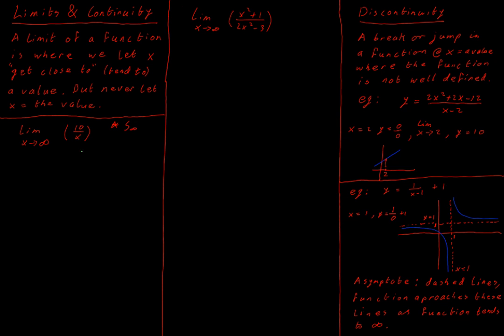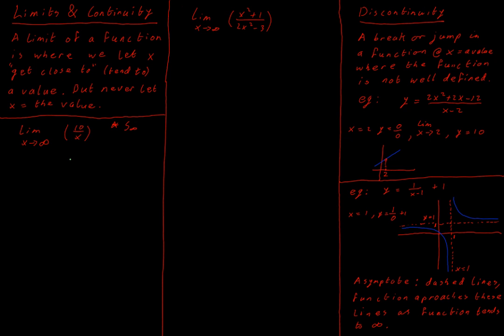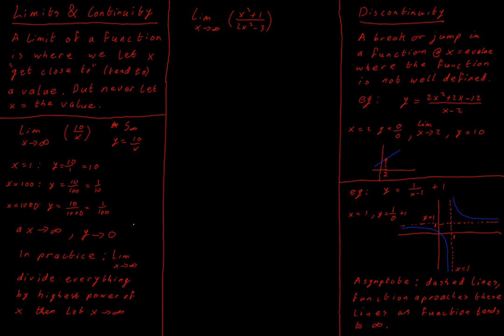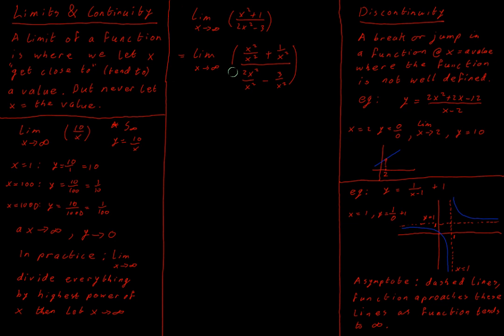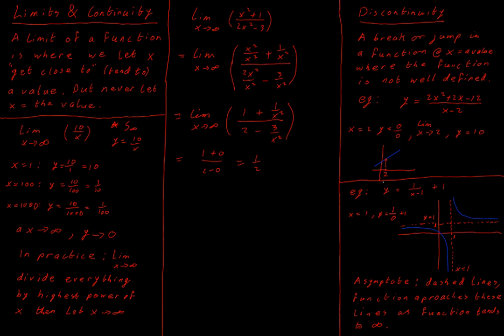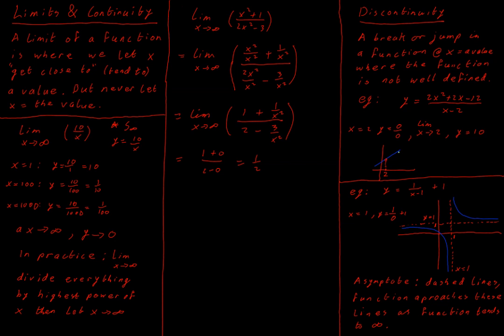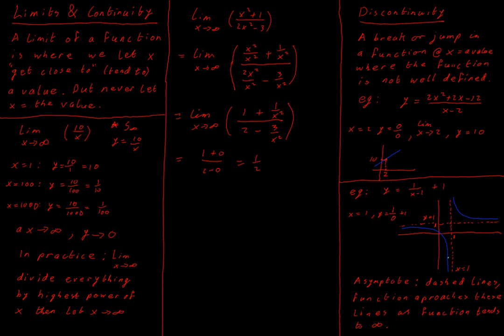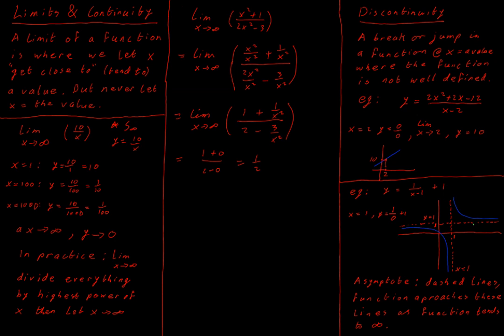Limits and Continuity 2